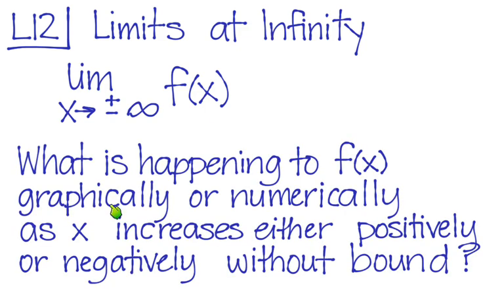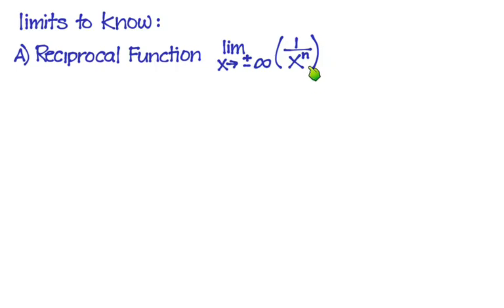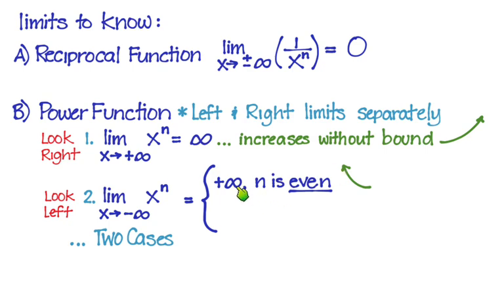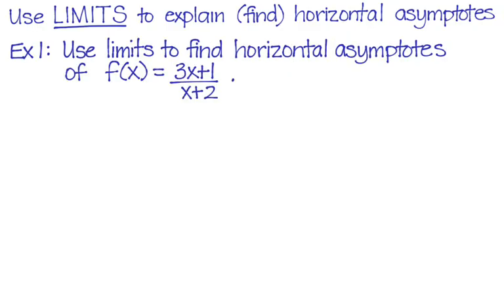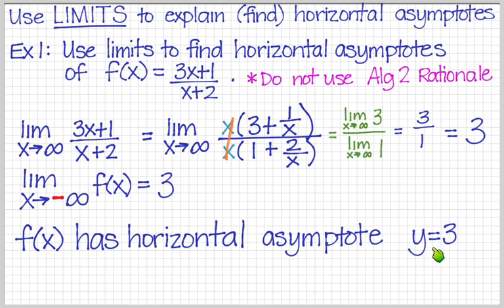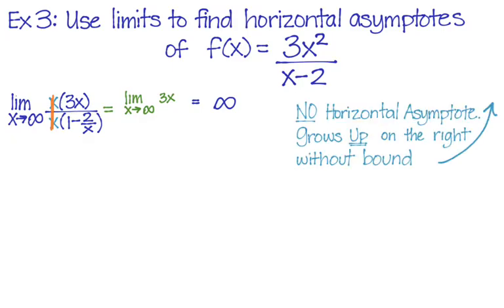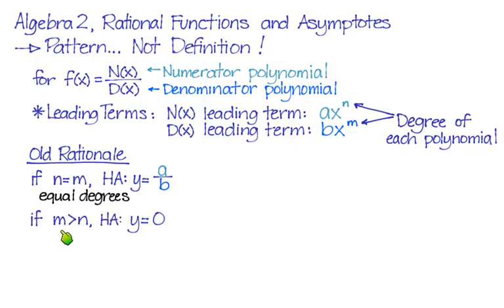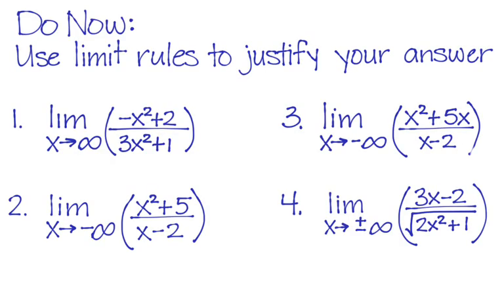L12 Limits at Infinity